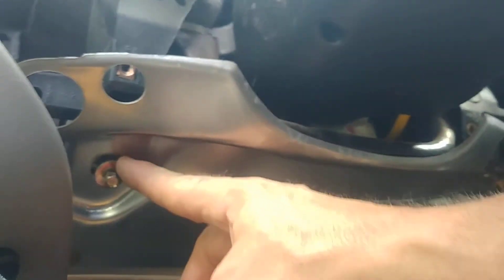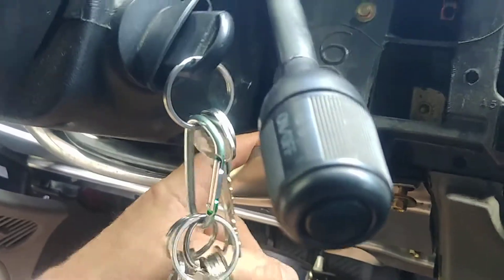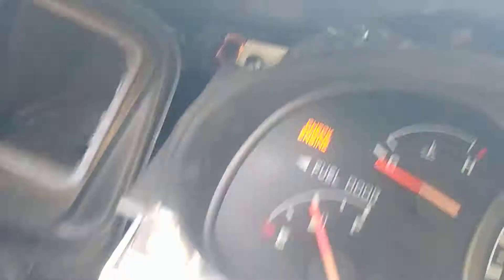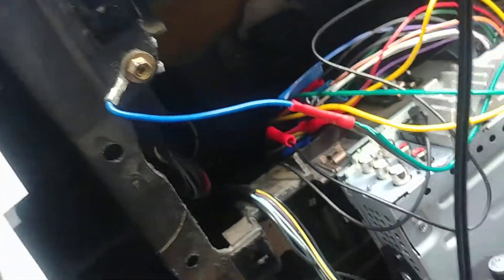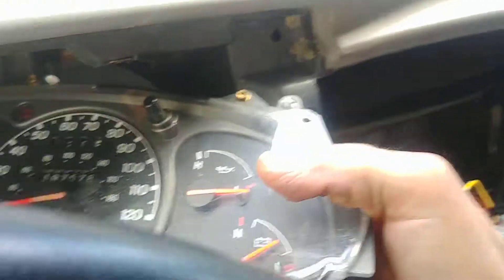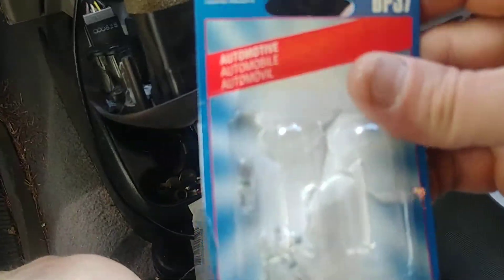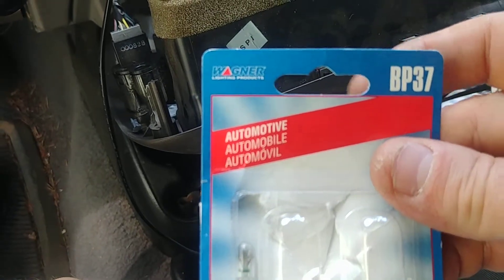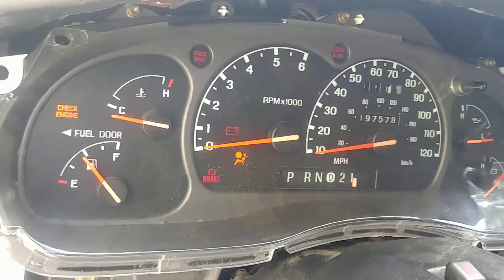2001 Mazda B3000 - How to change dash bulbs - Also Ford Ranger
Showing how to change the instrument cluster lights / bulbs  on a 2001 Mazda B3000.  Probably the same for Ford Ranger.